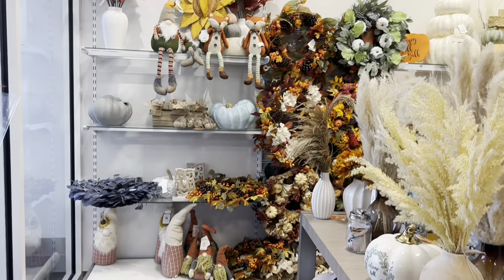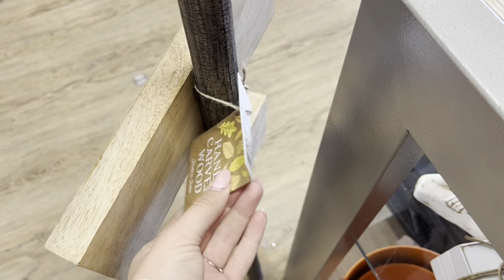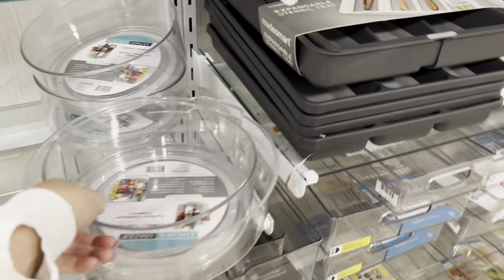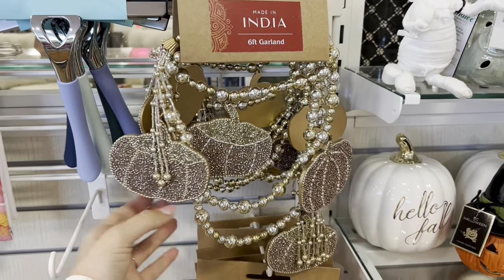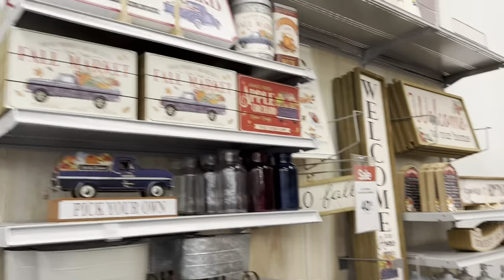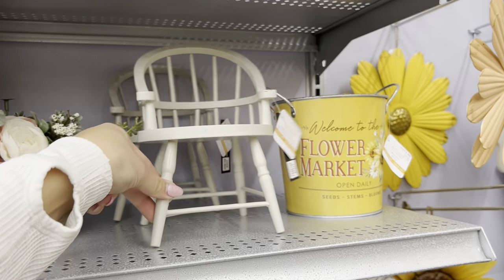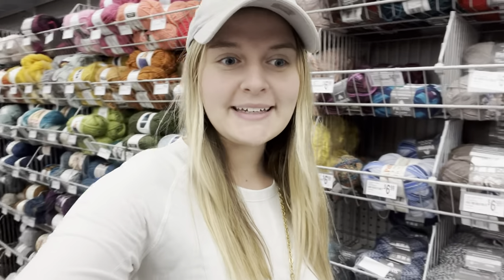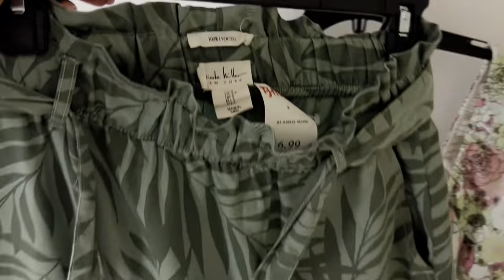SHOP WITH ME | Fall 2022 HomeGoods, Michael's, TJ Maxx, Ulta, and Target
Happy weekend! In today's video I take you guys along with me to see the new fall and Halloween decor for Fall 2022! I make a stop at HomeGoods, TJ Maxx, Michael's, Target, and Ulta! I love summer but can't wait for the fall.

If you're new to my channel hello! My name is Sydney Wilk and I make videos on lifestyle, home, fashion, travel, and beauty. I love sharing allllll of the things. I'm living in Upstate NY engaged to my fiancé Tyler. We have two basset hounds Hank & Maeve that we absolutely love.